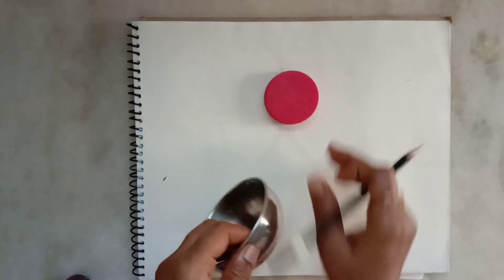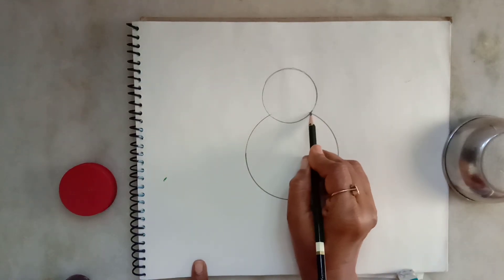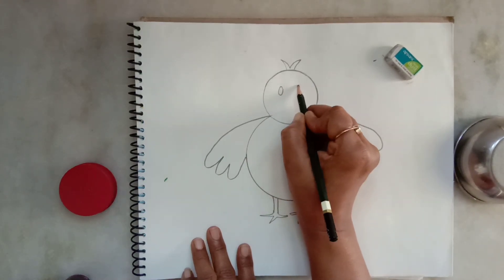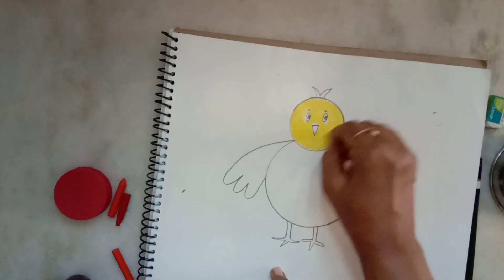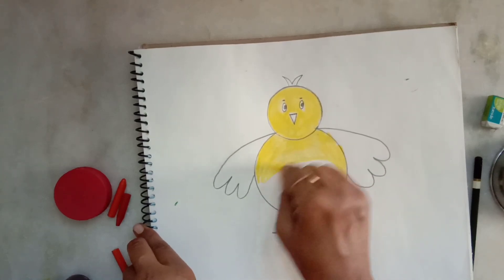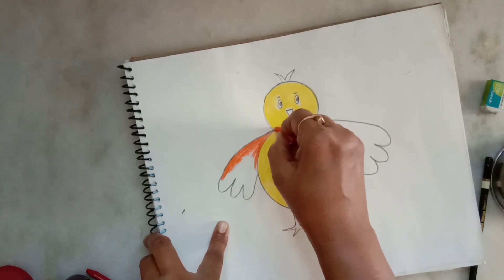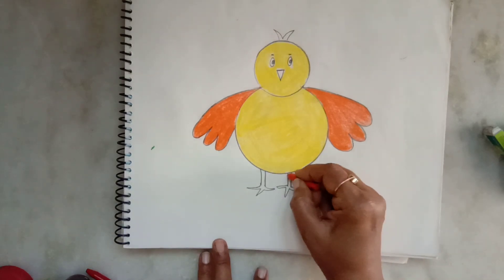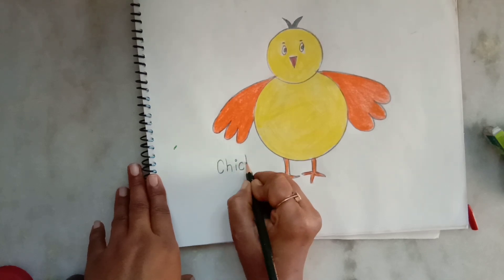How to draw and colour a baby chick /kindergarten